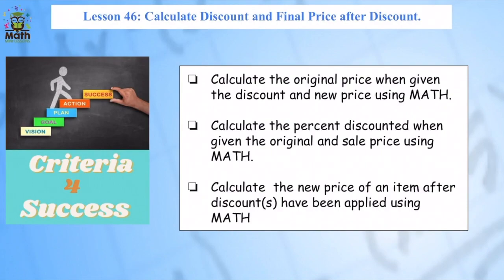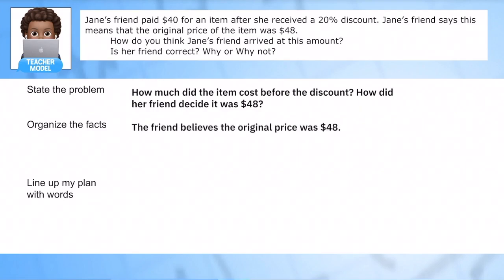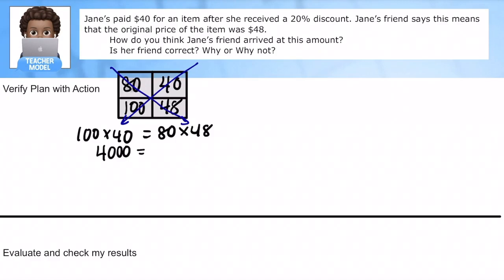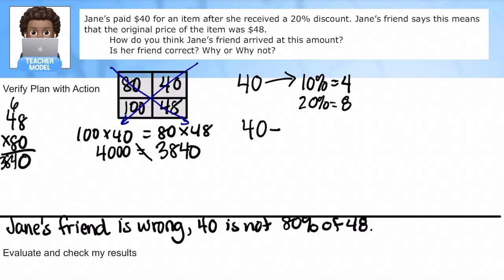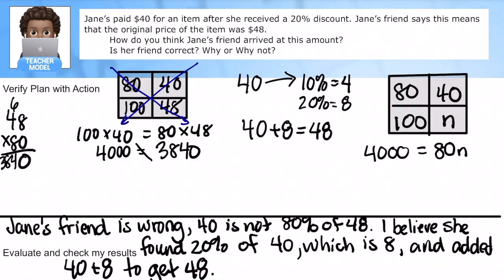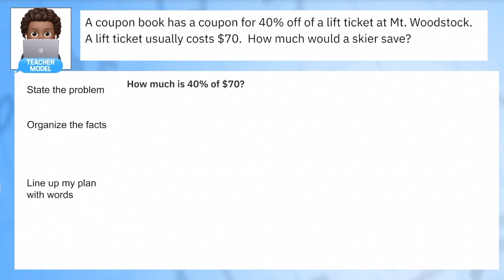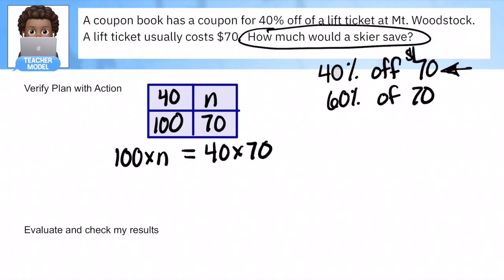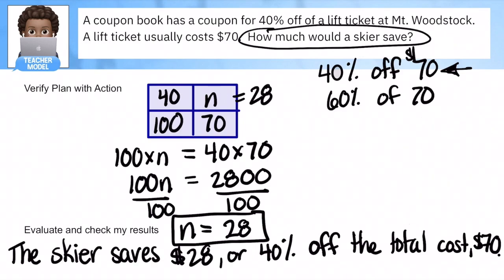Calculating Discount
6th Grade, Lesson 46: How do we find the new price after a discount?

In this video you'll learn how to calculate sale prices based on different discount percentages and solve real world problems percent problems involving discounts

1. Consistently calculate the original price when given the discount and new price using a proportion or equation.
2. Consistently calculate the percent discounted when given the original and sale price using proportion or equation.
3. Consistently calculate the new price of an item after discount(s) have been applied using proportion or equation.